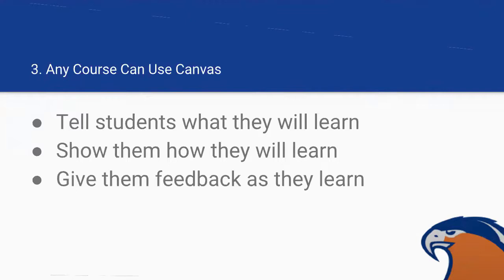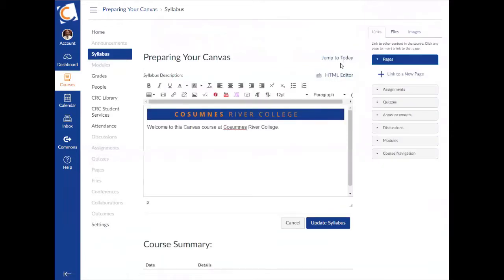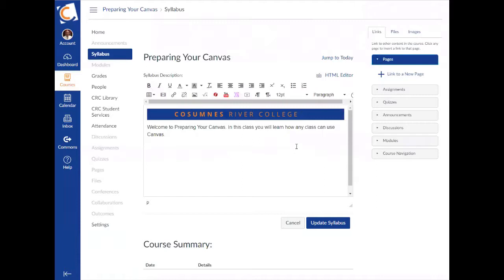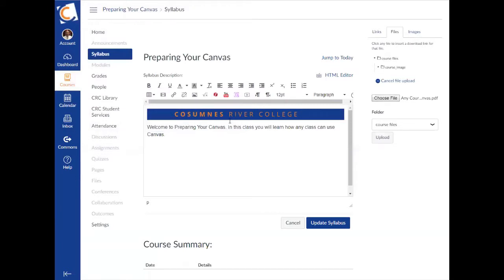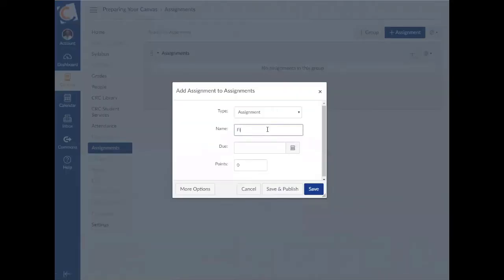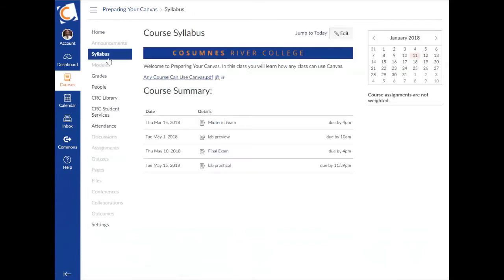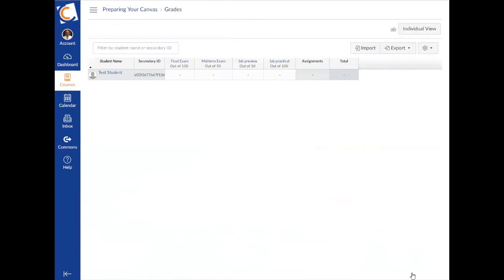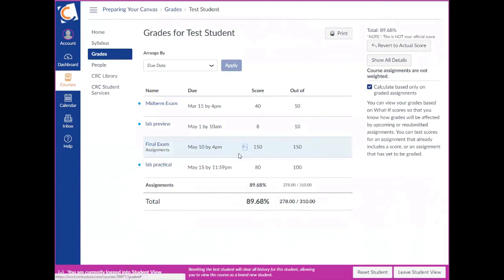Any Course Can Use Canvas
This video shows how any course can use Canvas by telling students what they will learn, showing them how they will learn, and giving them feedback as they learn.

Table of Contents:

01:50 - Tell Students What They Will Learn
02:50 - Show Them How They Will Learn
05:23 - Give Them Feedback As They Learn
06:47 - The Test Student